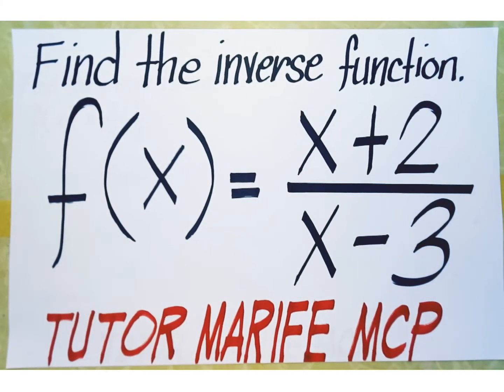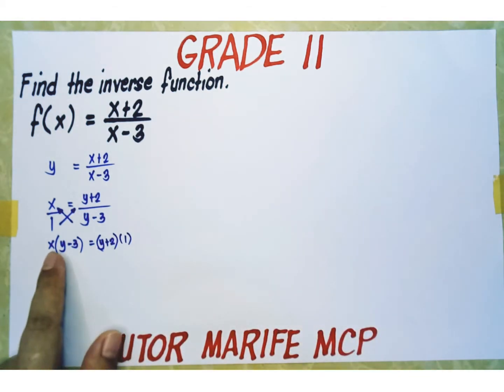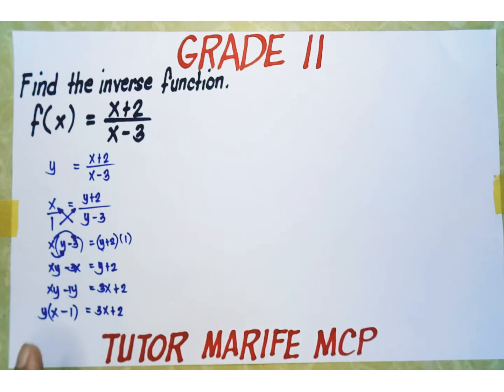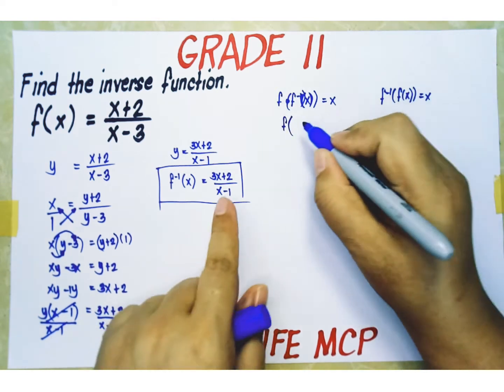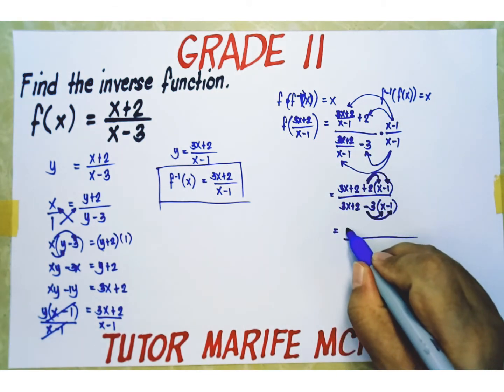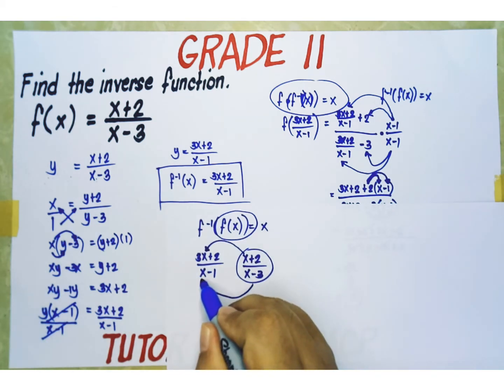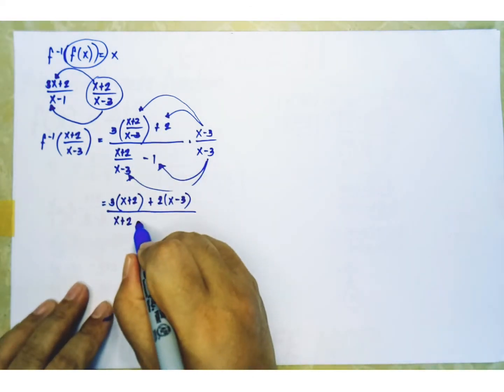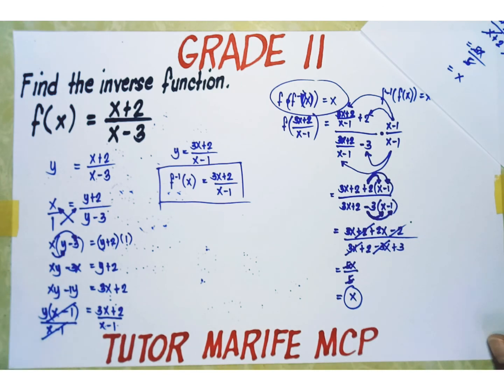Grade 11 | Finding the INVERSE Function of a RATIONAL Function || By Tutor Marife MCP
This video explains the key steps in finding the inverse function of the given rational function.
It also explains how to validate the obtained inverse function.